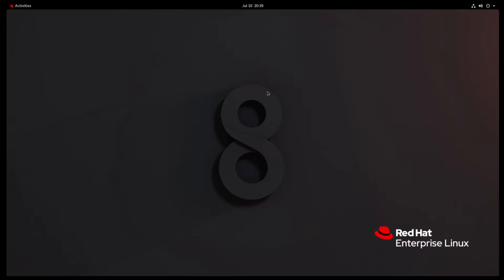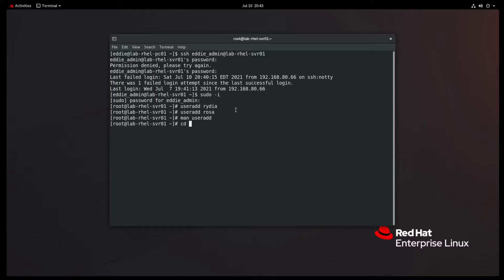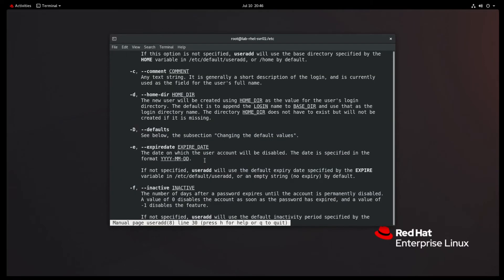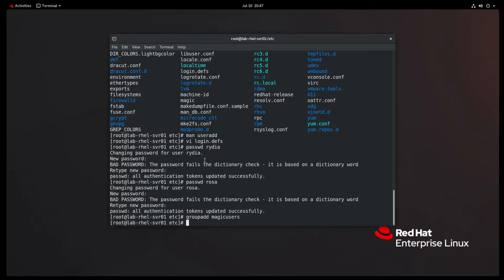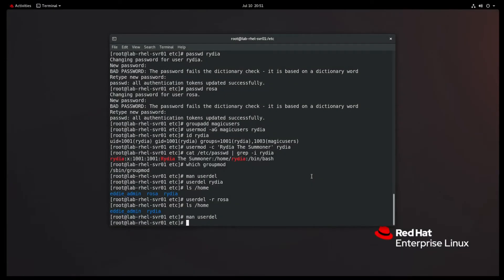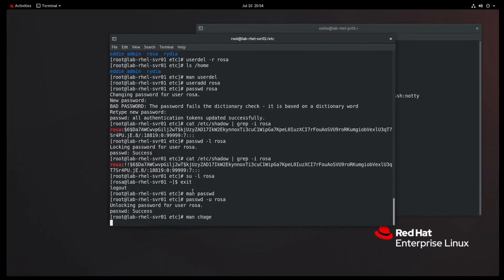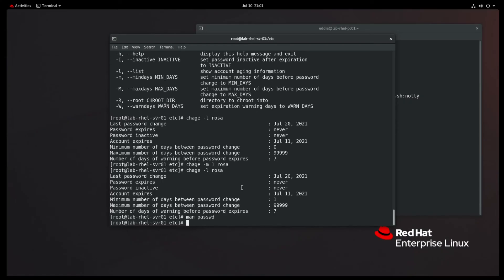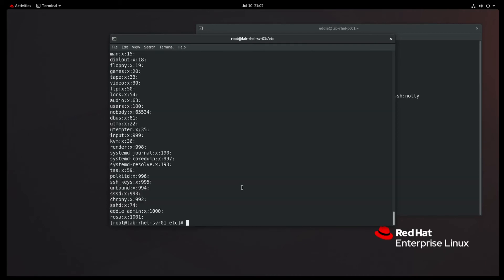RHCE v8 Practice Session: Manage users and groups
Another practice session assessing what I remembered of the RHCSA topics -- it was rough, but I got through it.

Topics include:
2:47 - Create, delete, and modify local user accounts
13:12 - Change passwords and adjust password aging for local user accounts
22:42 - Create, delete, and modify local groups and group memberships
23:11 - Configure superuser access